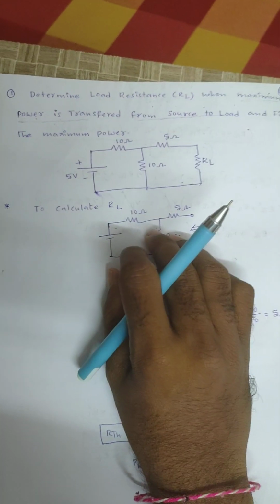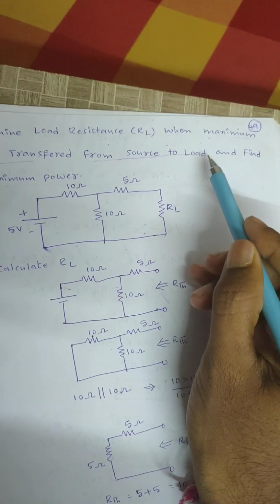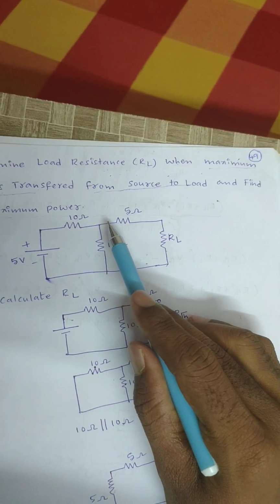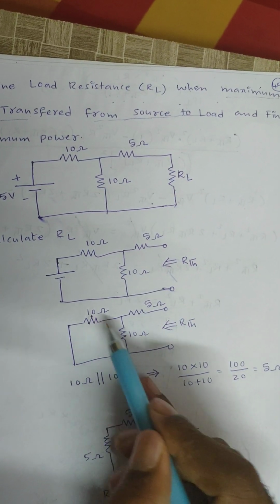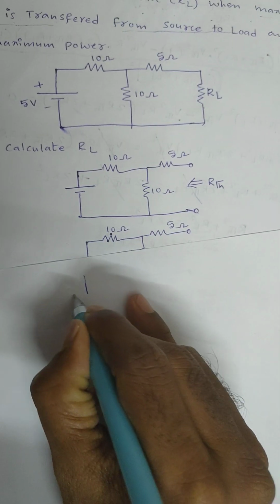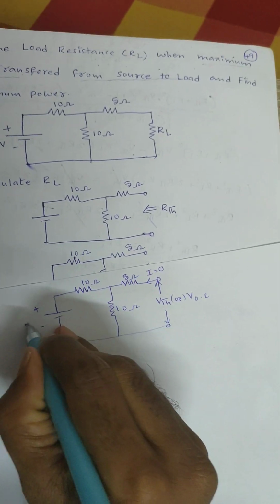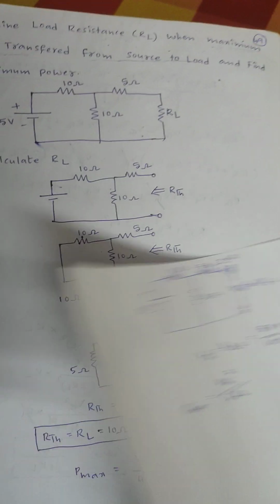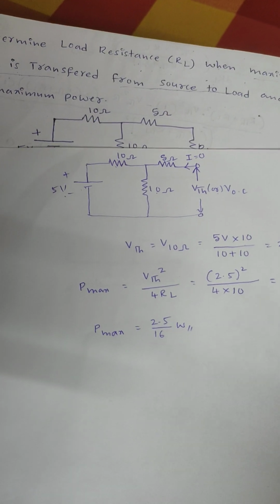Maximum Power Transfer Theorem part2